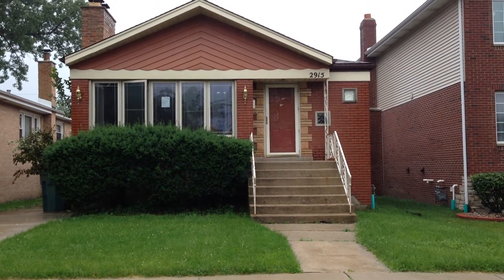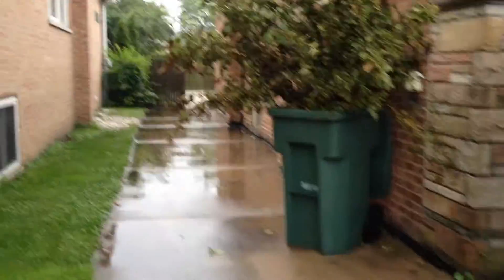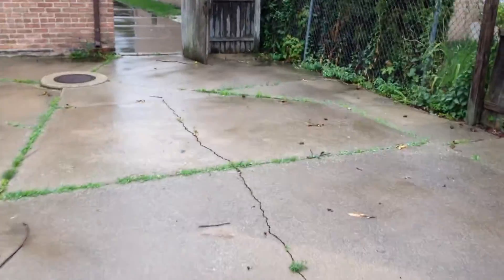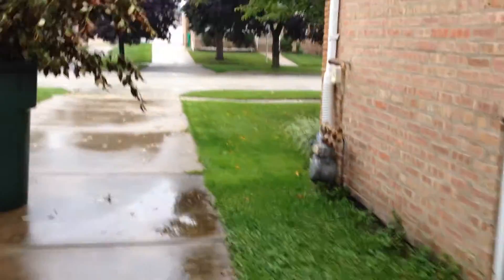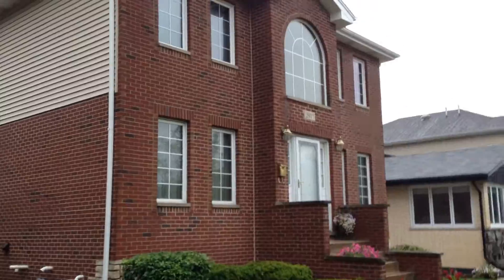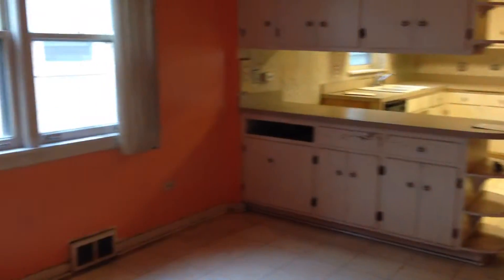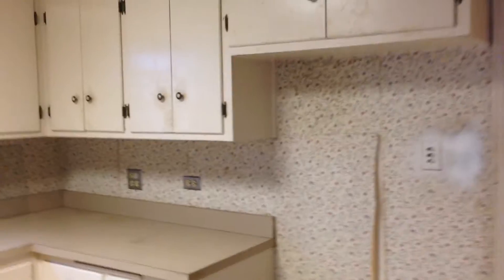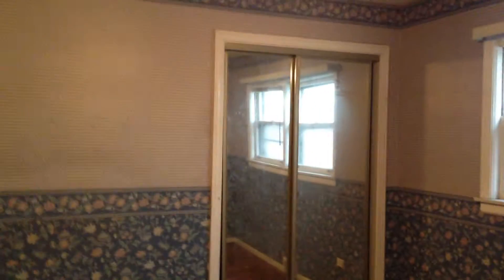2915 W 102nd St Evergreen Park IL 60805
3BR/2BA brick bungalow w/ full bsmt, fenced yard and 2 fireplaces in quiet neighborhood